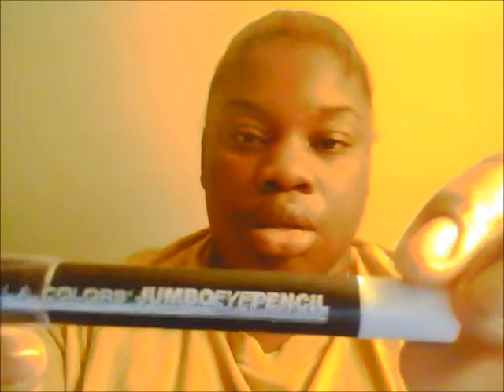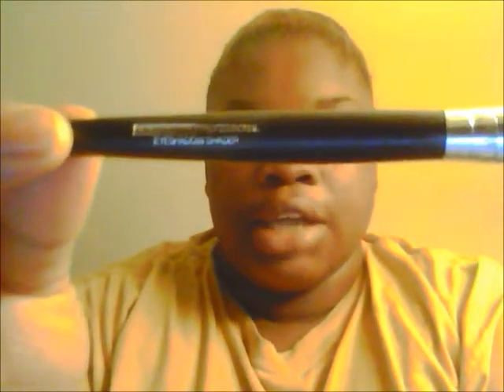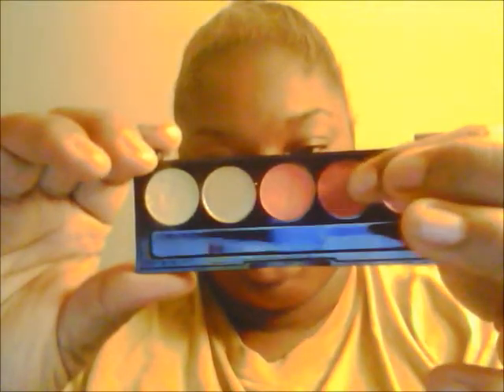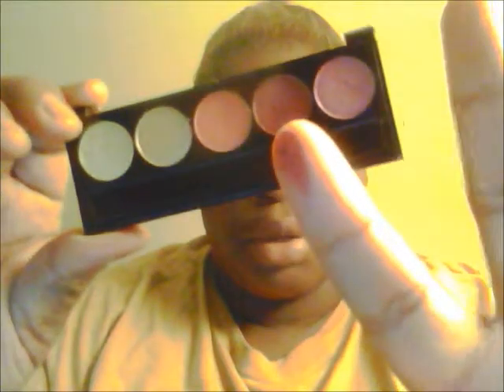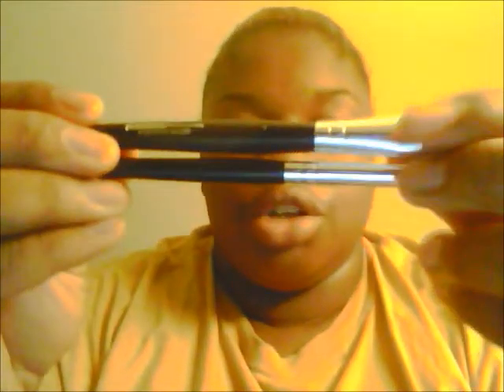L.A COLORS REVIEW!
Items Reviewed:
-L.A Colors Profesional  Shader &
Blender Brush
-L.A Colors Jumbo Eye Pencil in Sea
Shells
- L.A Colors Trio Palette  in
SUNFLOWER
-L.A Colors Palette in WILDFLOWERS

**All Items I